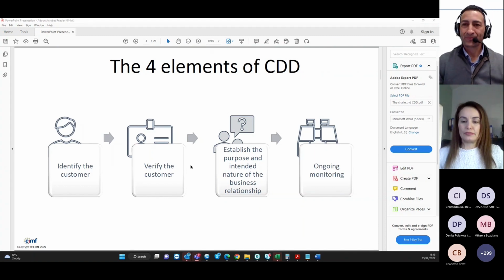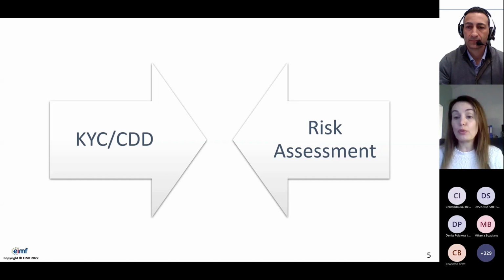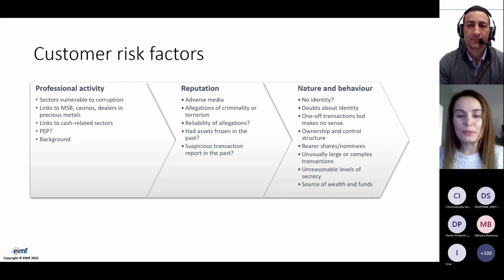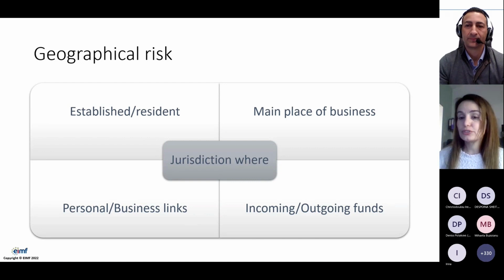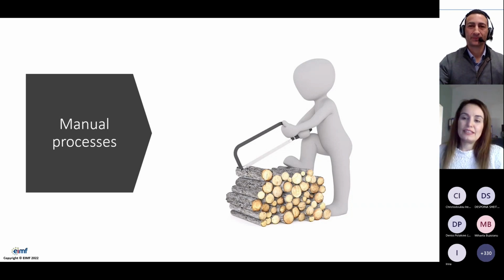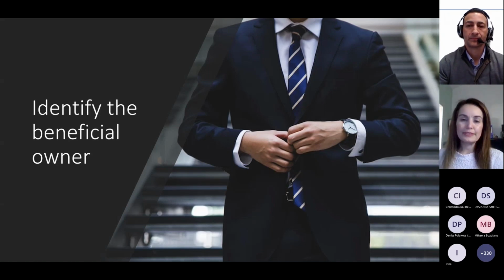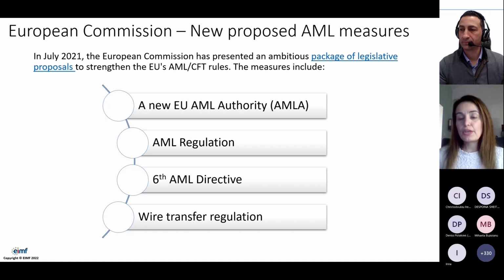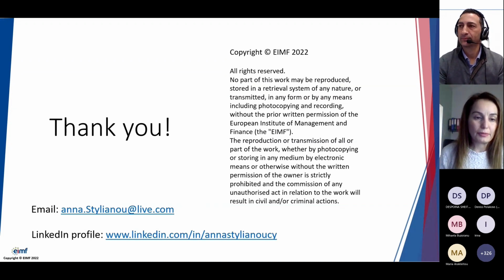EIMF Free Webinar - The Challenges of KYC/CDD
Regulated entities around the world are required to implement strong AML measures to prevent the misuse of their products and services by criminals who are looking to launder their illegally derived funds.

Regulators around the world consider that Know-Your-Customer and Customer Due Diligence (KYC/CDD) are two of the most important elements of every AML program.

In this session we will examine what the elements of KYC/CDD are, how to implement KYC/CDD measures that satisfy the regulator and what we expect to see in the future.

Presentation Highlights:

 - Why is KYC/CDD required
 - What is the difference between KYC and CDD?
 - Understand the elements of KYC/CDD
 - How to verify individuals and legal persons
 - What is Enhanced Due Diligence
 - How EDD is conducted in the case of PEPs
 - Challenges of KYC/CDD
 - What we expect to see in the future

Enjoy the webinar!

EIMF delivers over 200 public courses per year, in 5 cities worldwide.

The European Institute of Management and Finance (EIMF) is a leading provider of premium courses, professional and executive education, eLearning and tailored learning solutions with a strong emphasis on the financial and professional services sector. EIMF’s mission is to equip individuals with the knowledge, skills, and qualifications that are required to be successful in their career and life. EIMF is accredited by the largest relevant professional bodies worldwide.